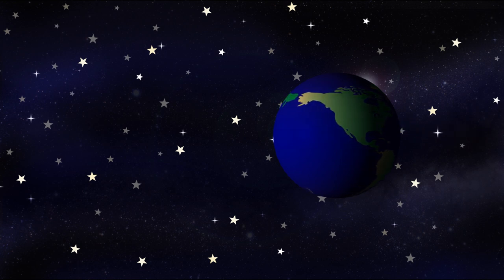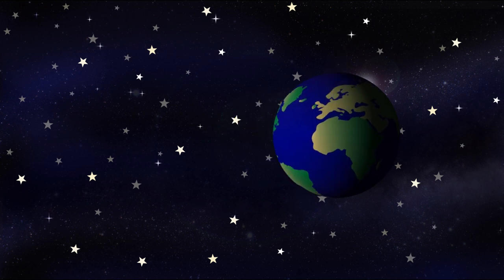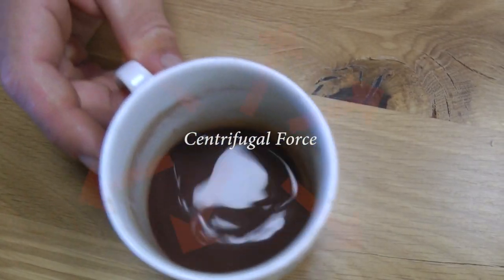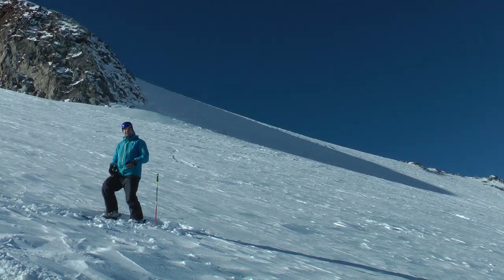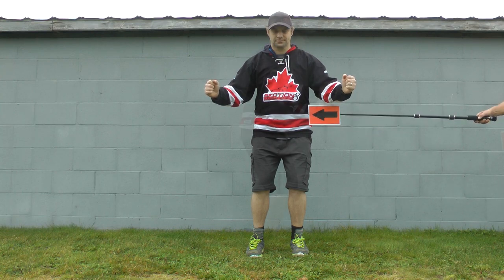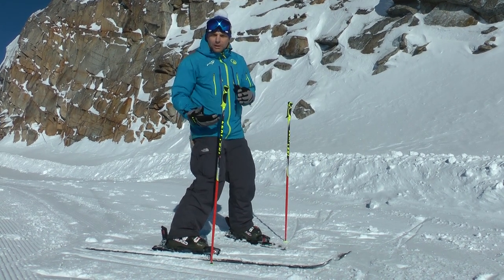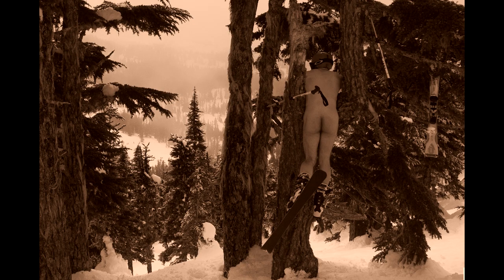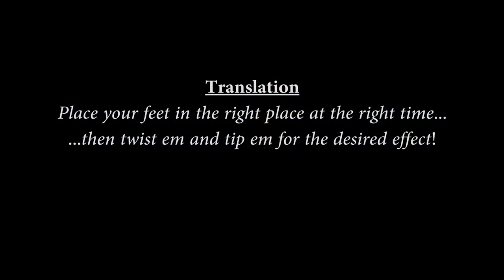Ski Technique - Physics 101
Ski Lesson - Piste to Peak Volume #1 - Chapter 2...

To understand the skills involved in skiing, first you need to understand some very basic physics.

Piste to Peak Volume 1 covers skiing fundamentals and will teach you everything your ski instructor knows about ski technique... A great instructional video for intermediate to expert level skiers looking to improve their skiing or for ski instructors looking for a better understanding of technique.

Or join the 'Science Friction Club' and diagnose your own ski technique with Section 8's FREE skiing self assessment tool